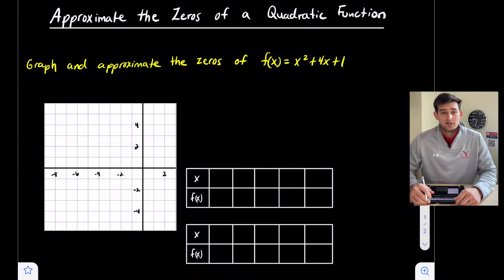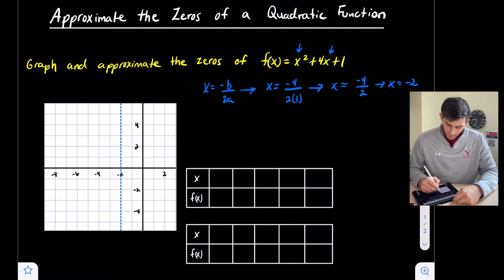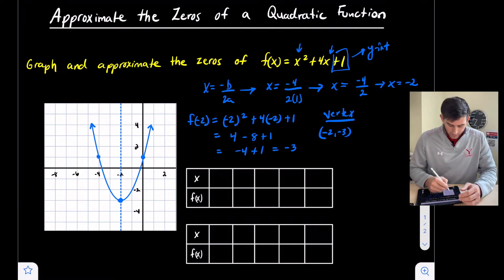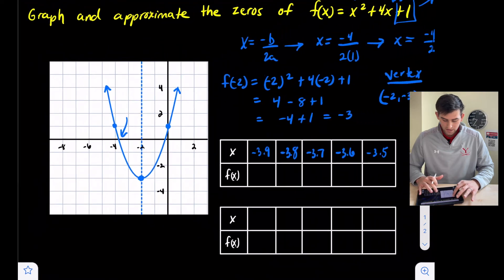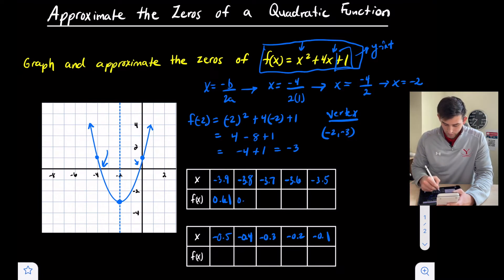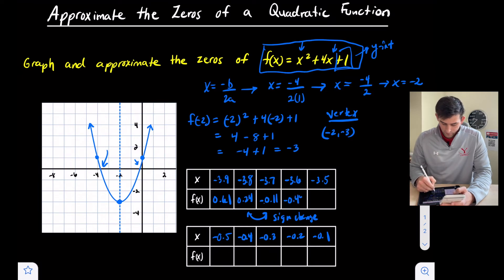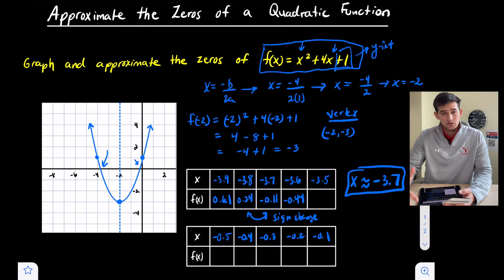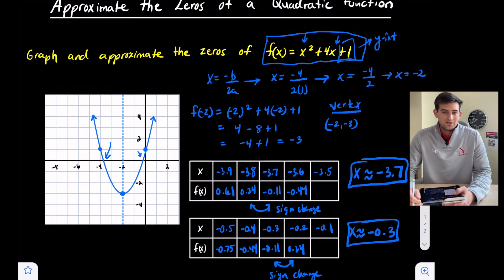Approximate the Zeros of a Quadratic Function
Learn how to approximate the zeros of a quadratic function to the nearest tenth when the parabola does not cross the x-axis at a nice integer or whole number!